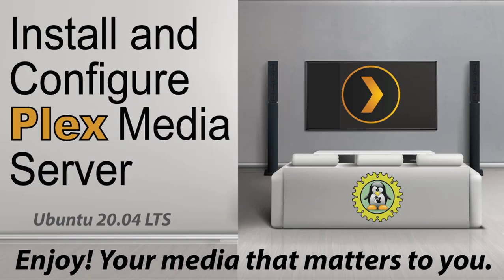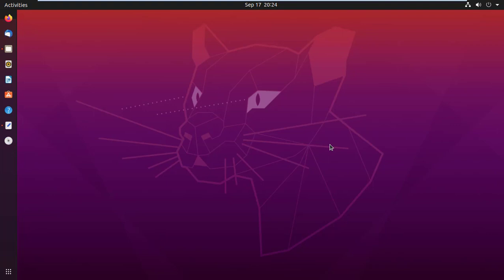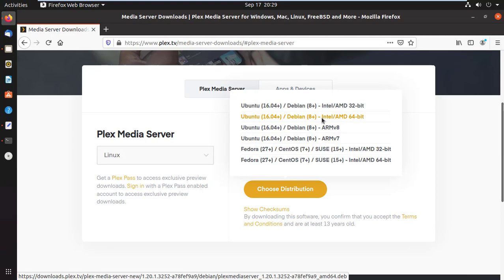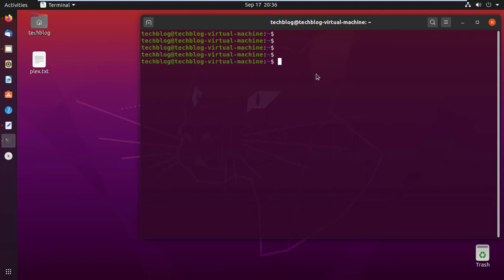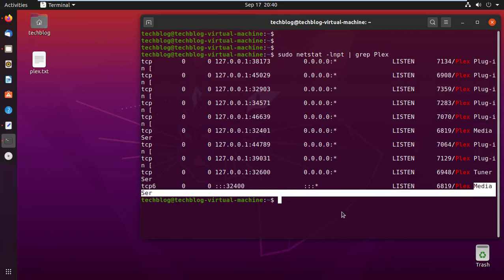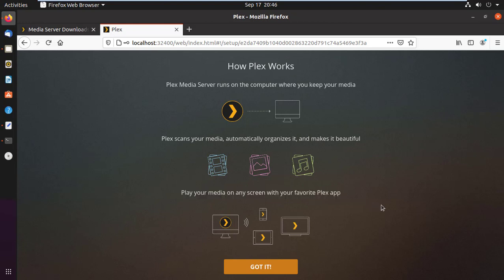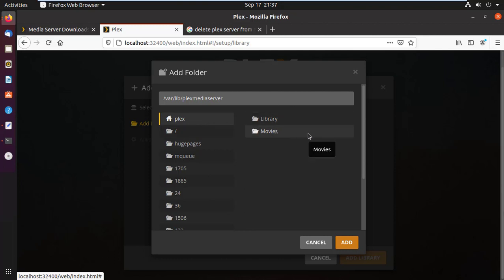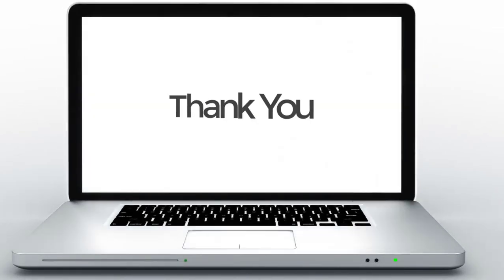Install Plex Media Server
install and Configure Plex Media Server on Ubuntu 20.04

Plex is a client-server media player system. Plex Media Server desktop application can able to run on Windows, macOS, and Linux. The server desktop application organizes your video, audio, and photo collections. Using Plex Media players you can access and stream your content collections. There are official clients available for mobile devices, smart TVs, and web apps.

Plex gives you one place to find and access all the media that matters to you, From personal media on your own server, to podcasts, web shows, and news, to streaming music, you can enjoy it all in one app, on any device.